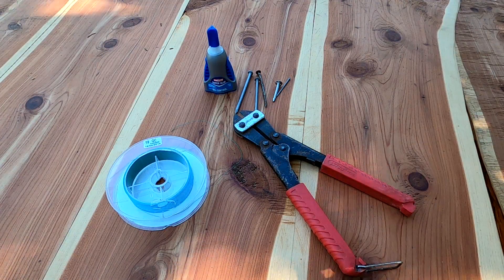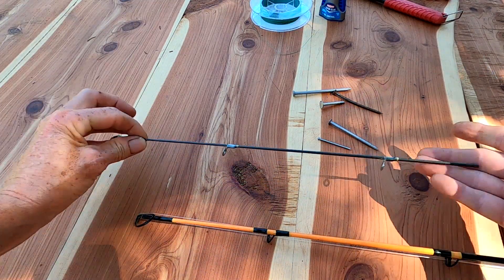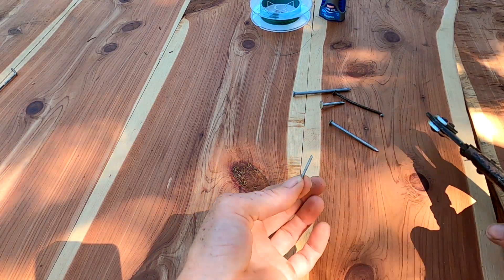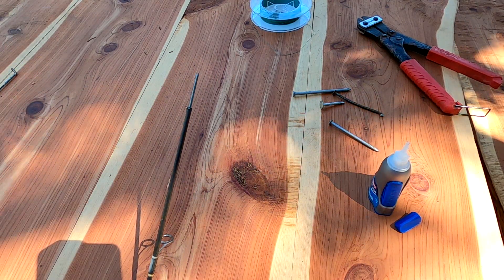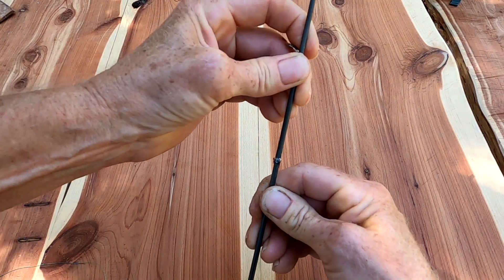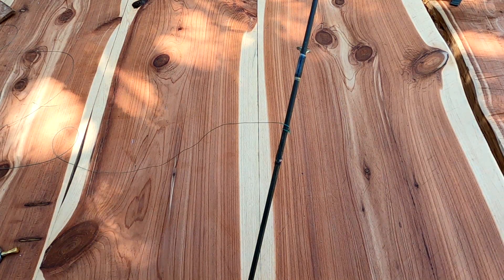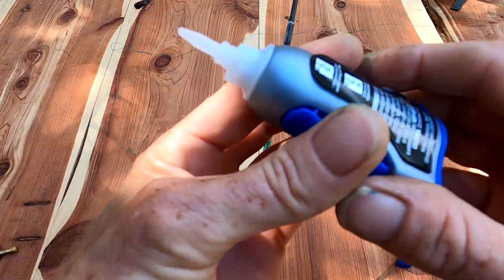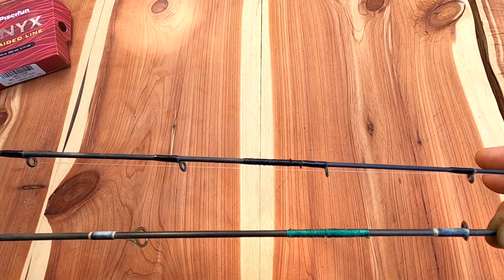How to fix a broken fishing rod Cheap, Fast, and Easy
I broke my favorite fishing rod a month ago and needed a cheap and easy way to put it back together. After testing it out to make sure that it's a good fix... Here it is! Tight Lines Everyone!

Want to send me stuff to review?
Pole Bender
165 HIGHWAY 14
No. 420
LEAD HILL, AR 72644
or
Pole Bender